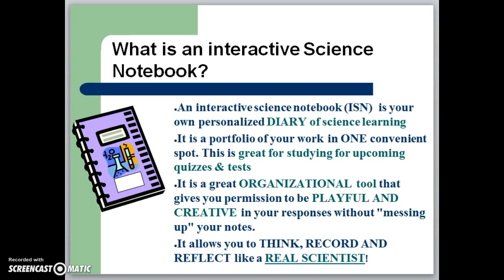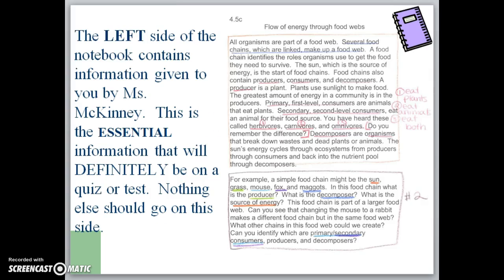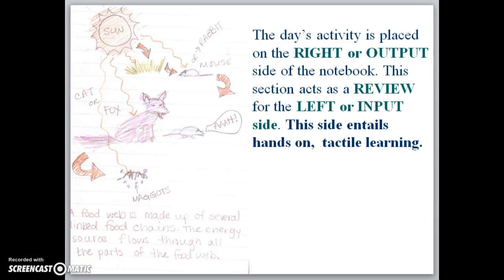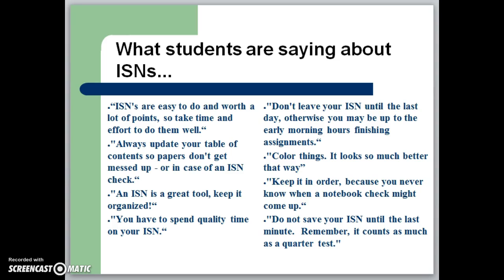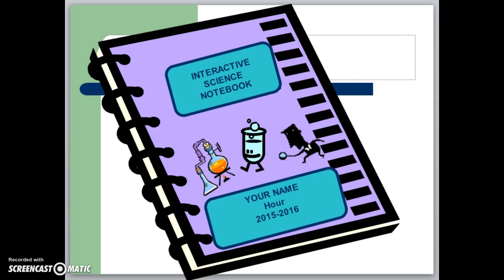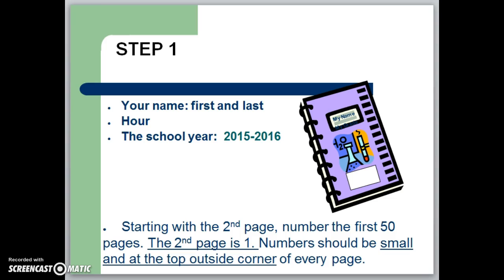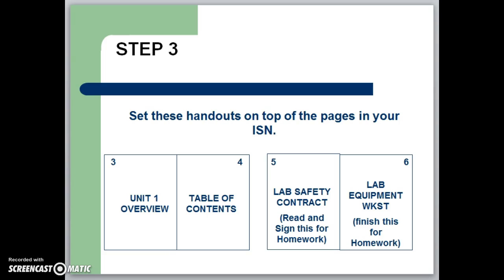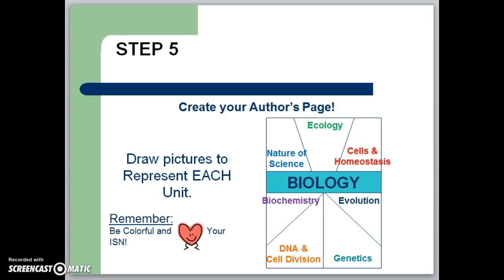Setting up ISN